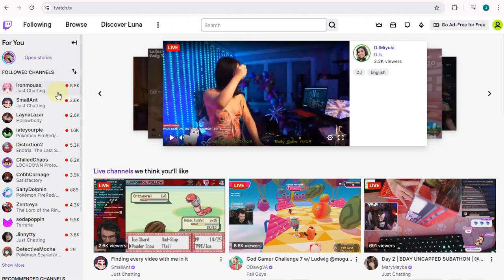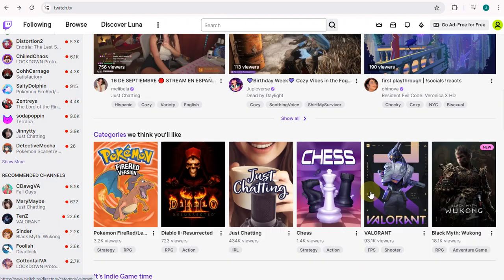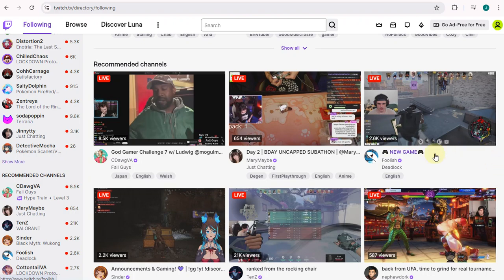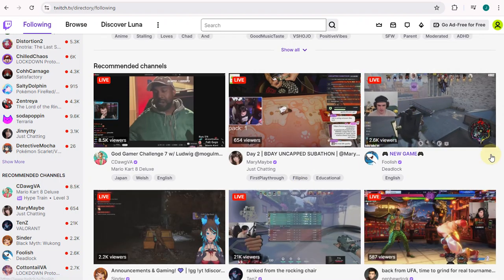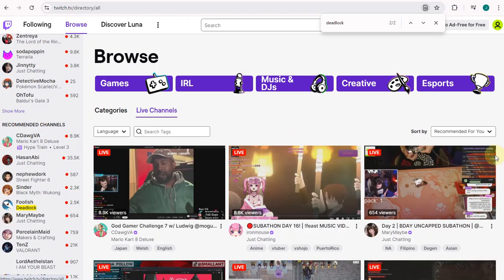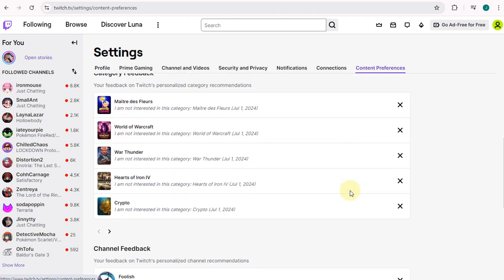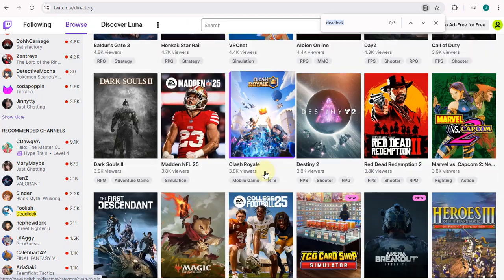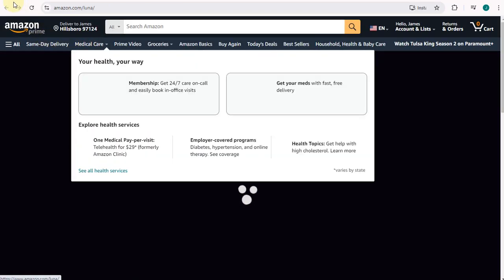How to Remove Twitch Channels from the Left Pane (Comprehensive Guide)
0:00 Motivation
0:52 UI Intro
1:31 THE DREADED CAROUSEL
2:47 The Left PAIN Problem & Faulty Solution #1
5:34 Faulty Solution #2
6:42 Faulty Solution #3
7:49 Solution #1
9:04 Solution #2
10:17 Verification
11:34 Faulty Solution #4
11:58 Summary, etc.
14:26 Logging In / User Skill Issue